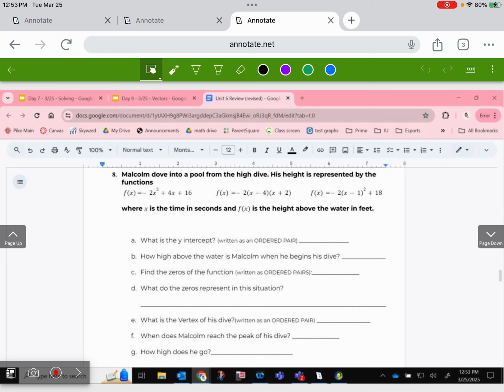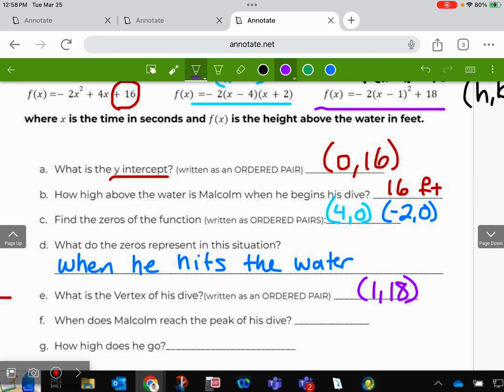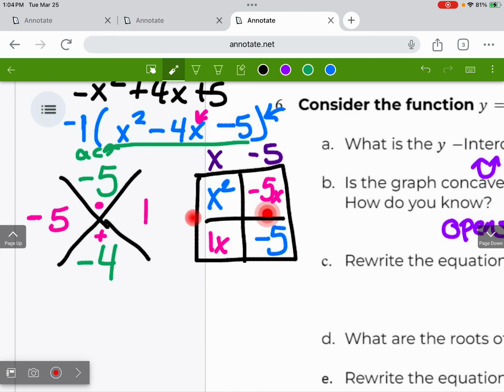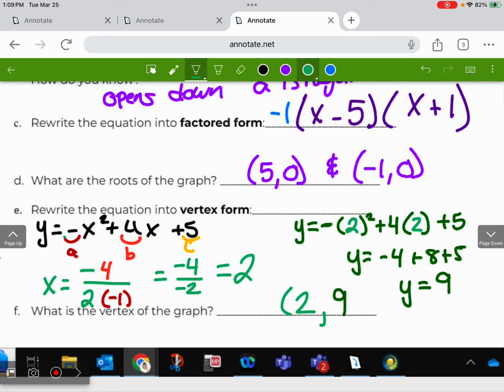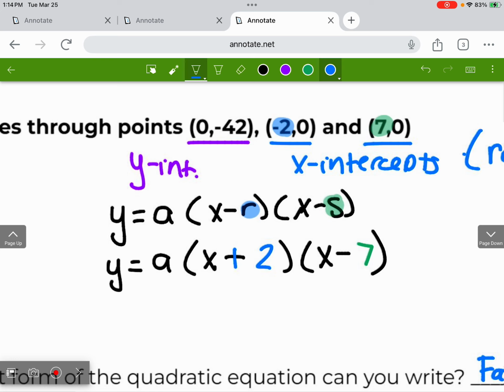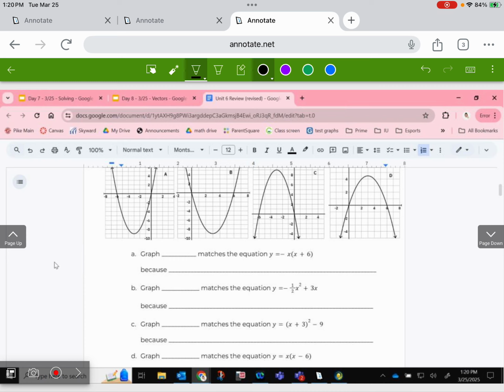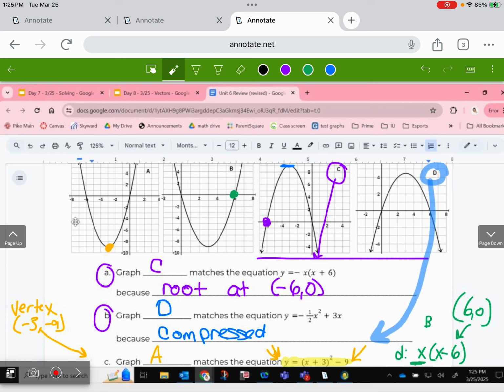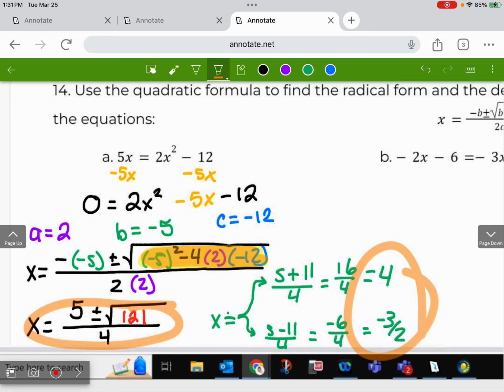Prime u6 review 3.25.25